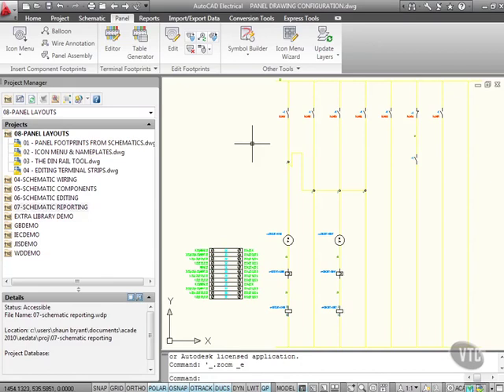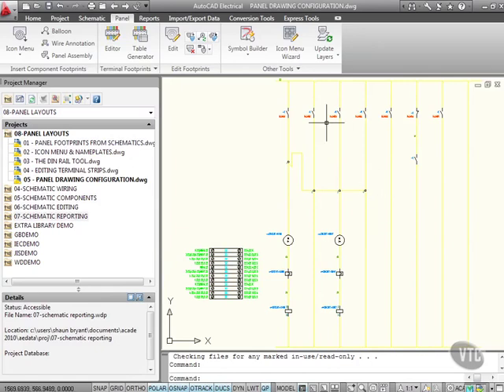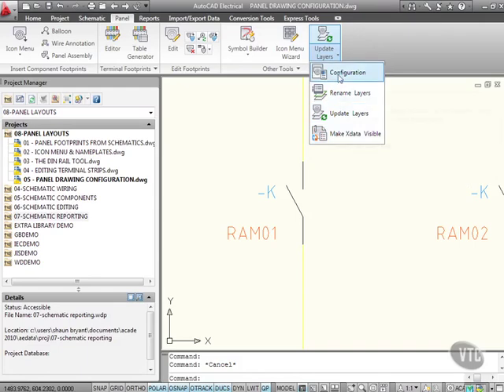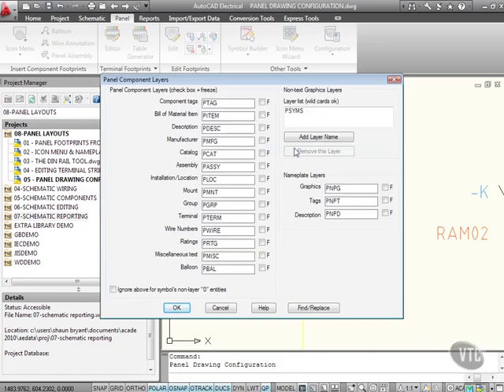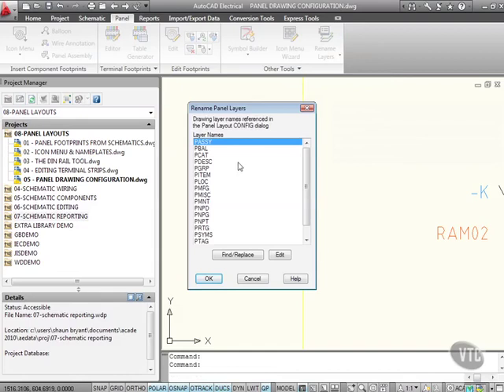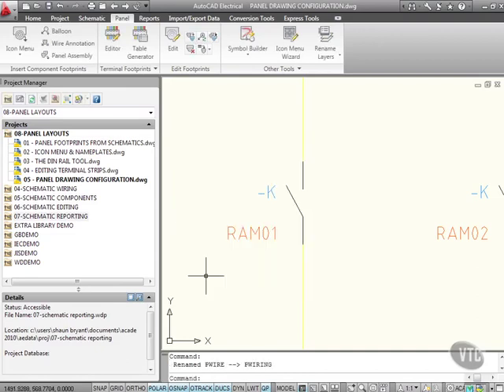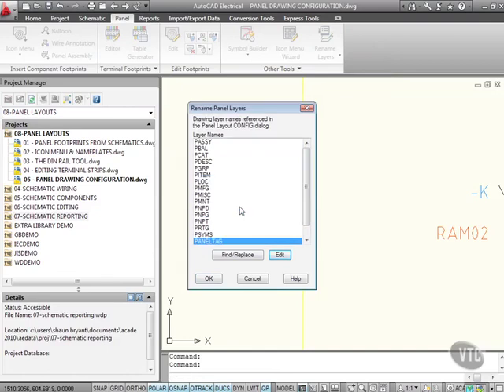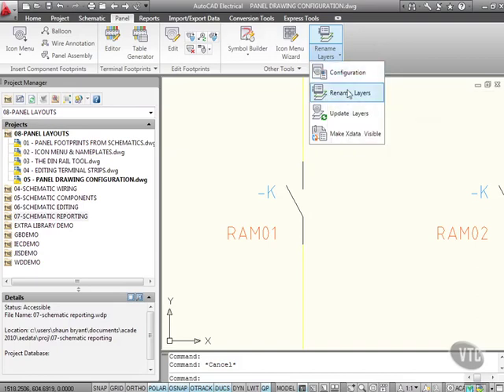AutoCAD Electrical_Ryuzin (08 05 Panel Drawing Configuration)